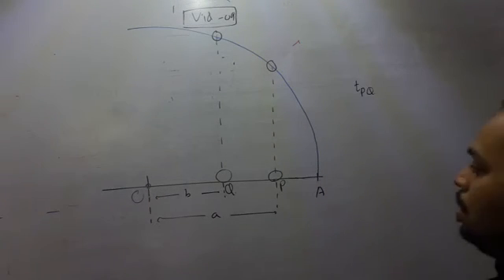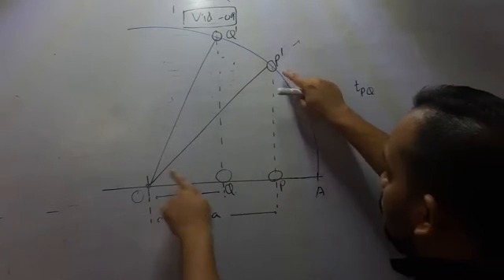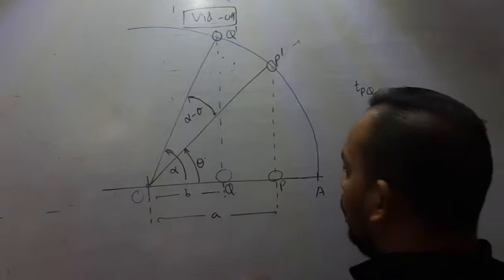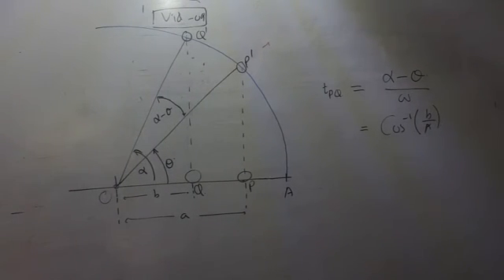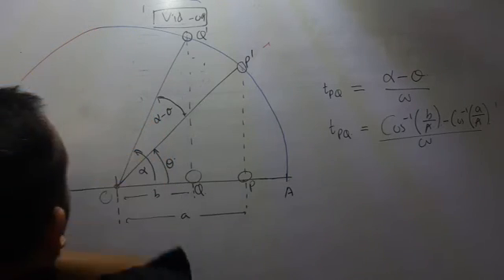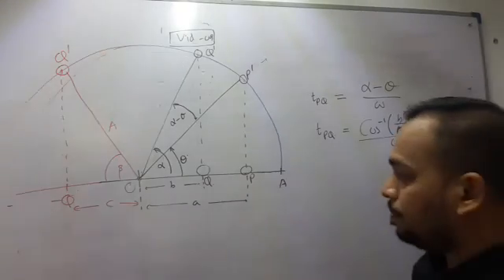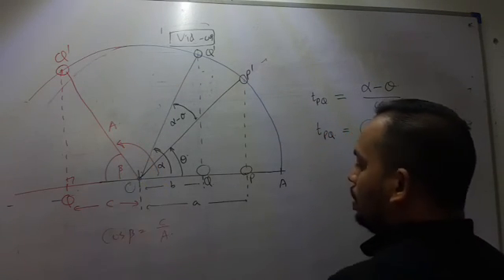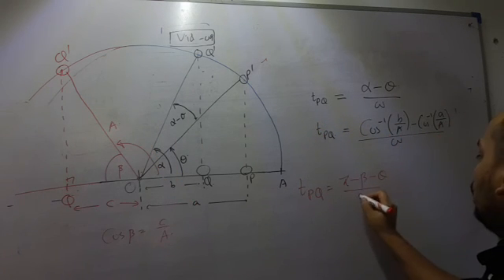Simple Harmonic Motion - Lecture 7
Associated Circular Motion - Time it takes to go from one place to another